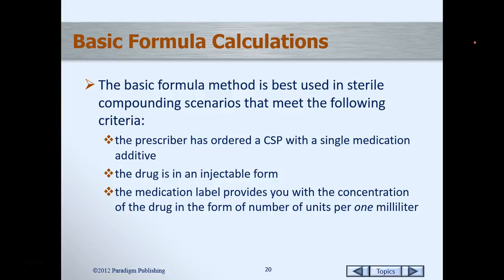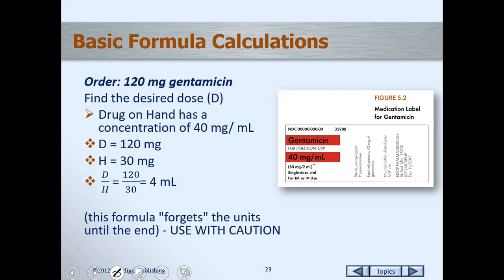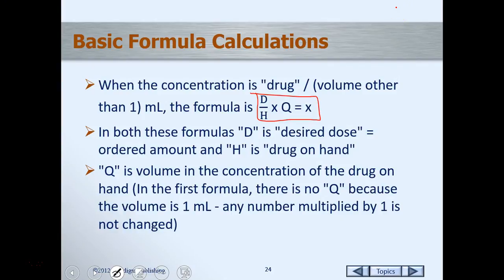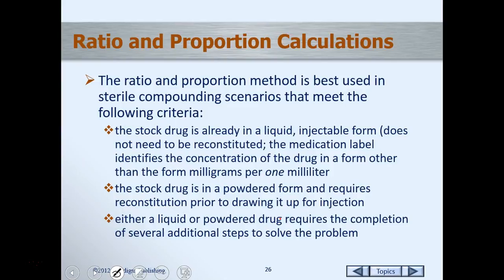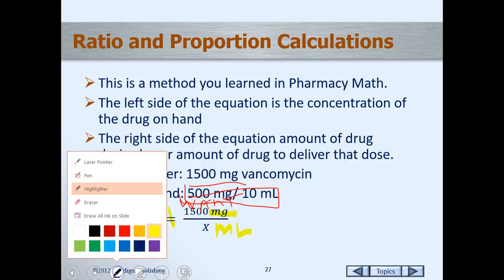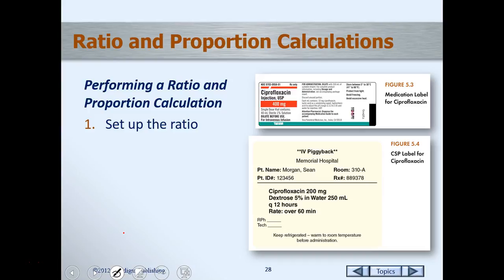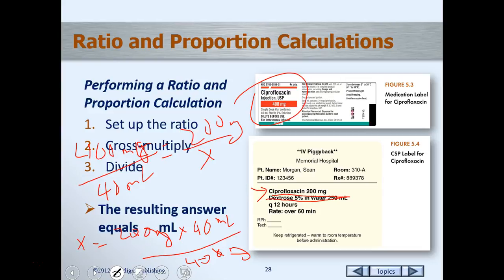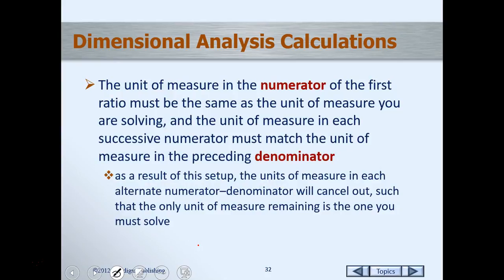Ch 5 part 2